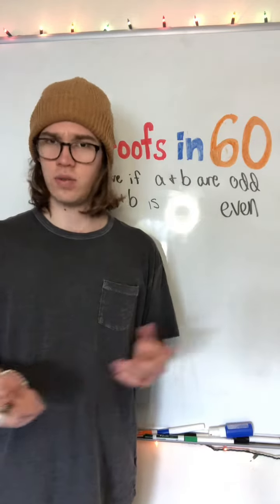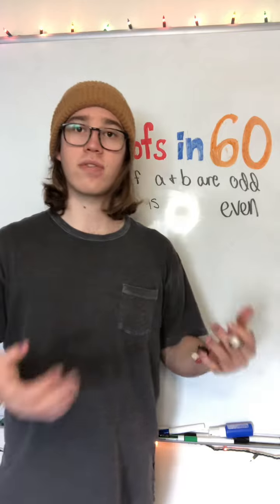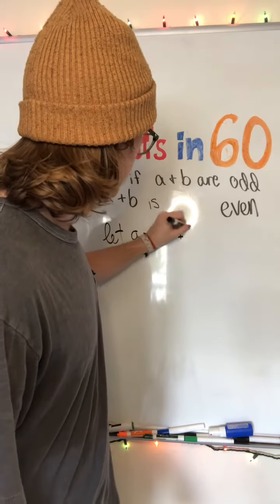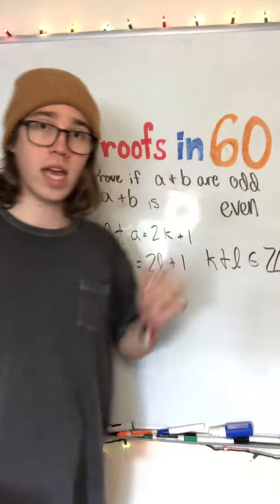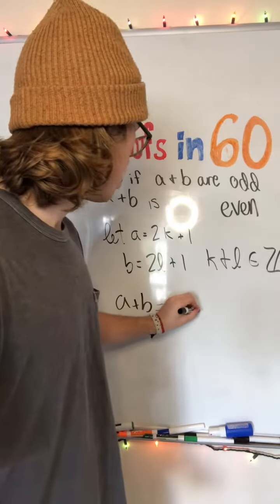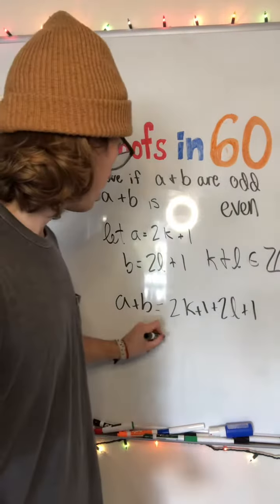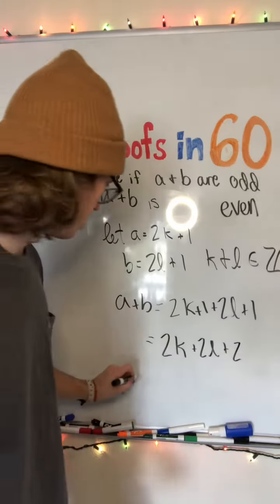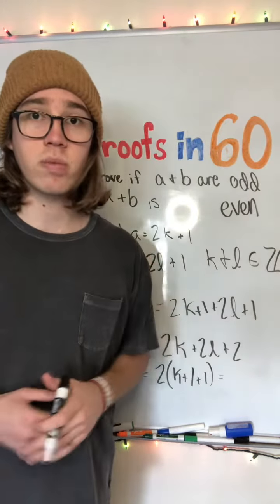P60: If a and b are odd then a+b is even